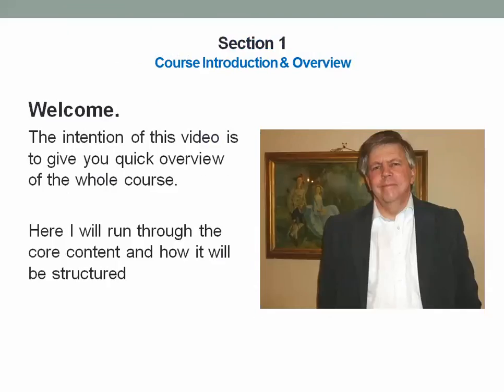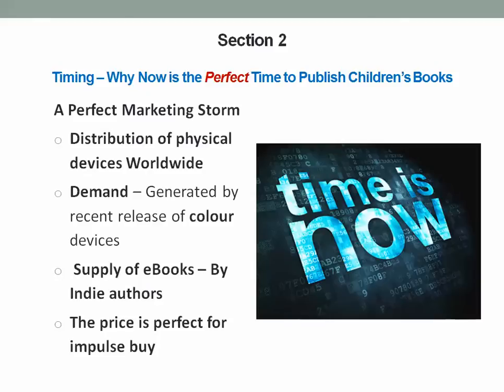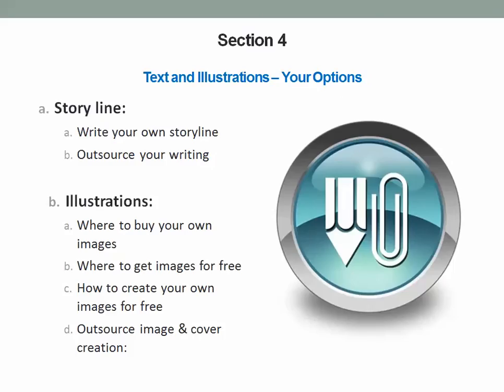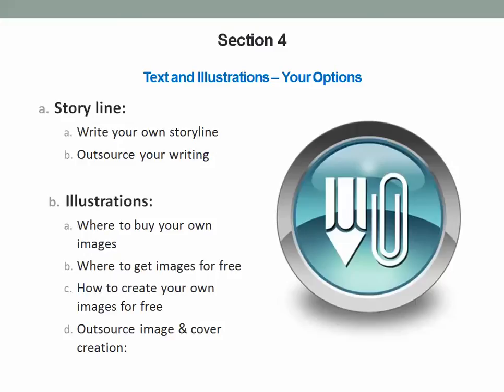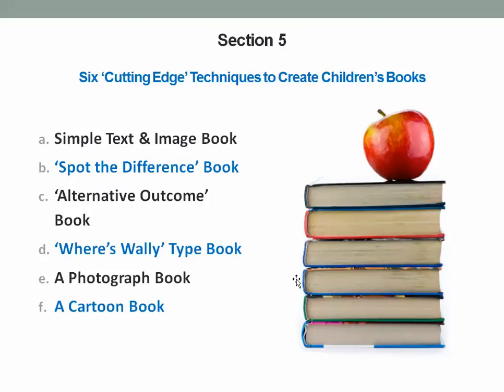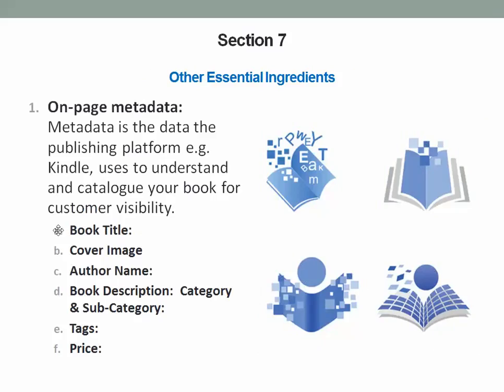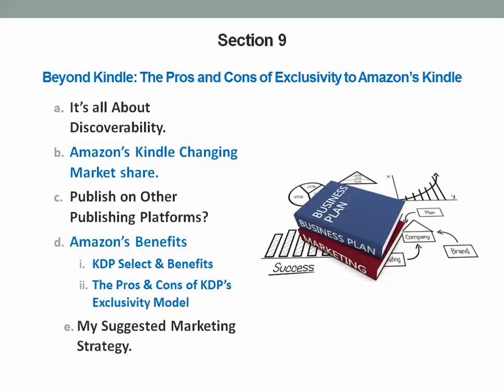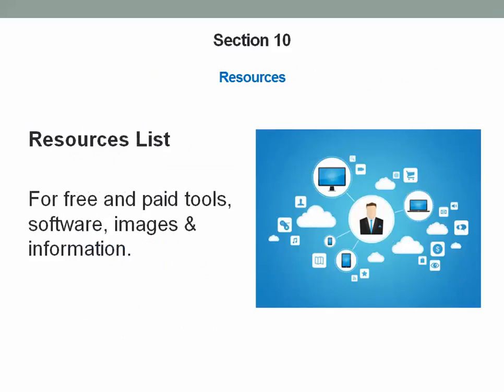How to Self Publish Children's Books on Kindle